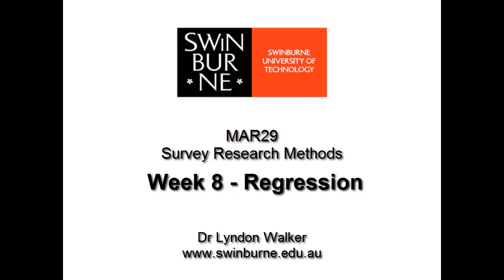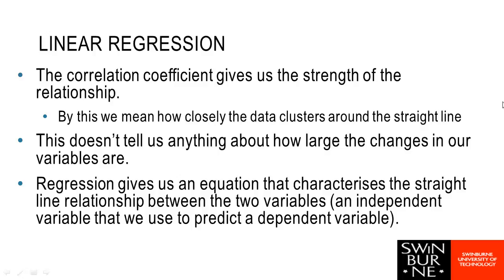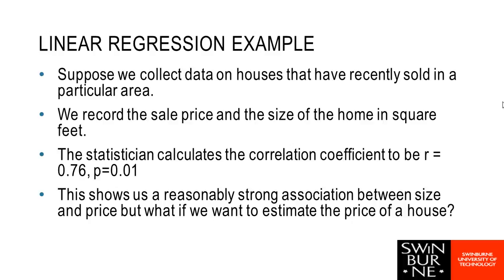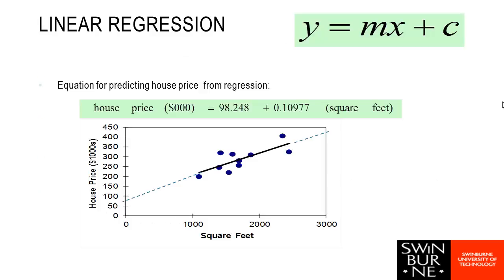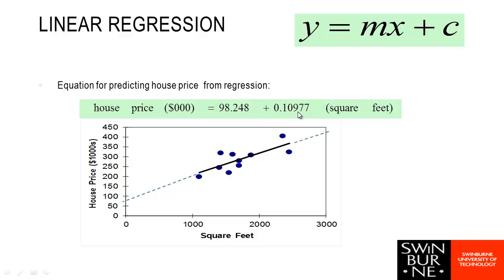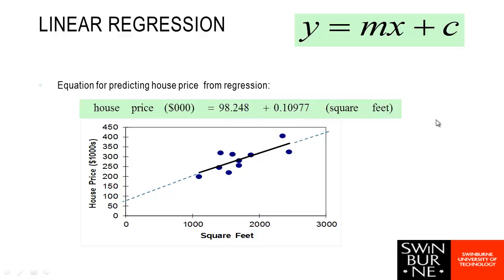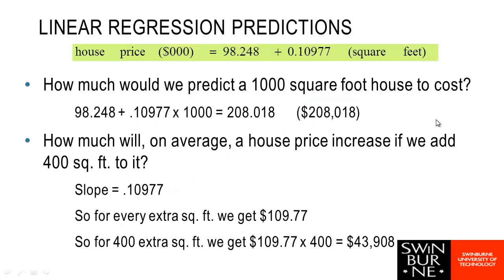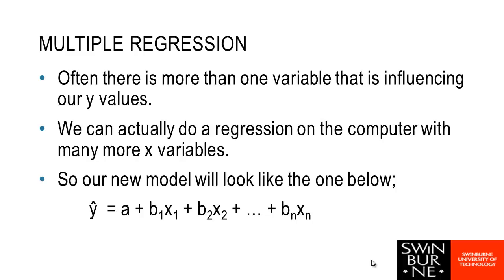Week 8 - Regression